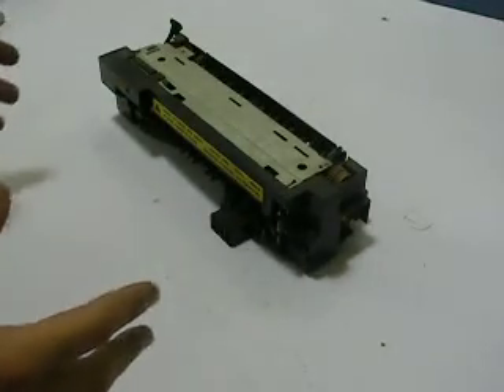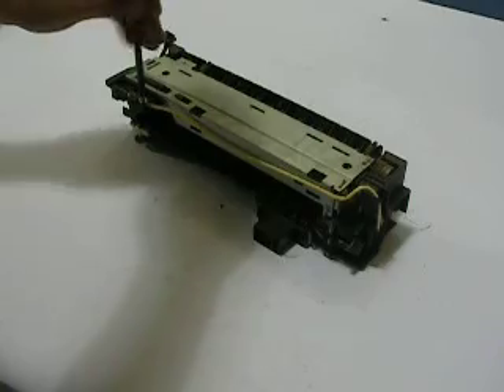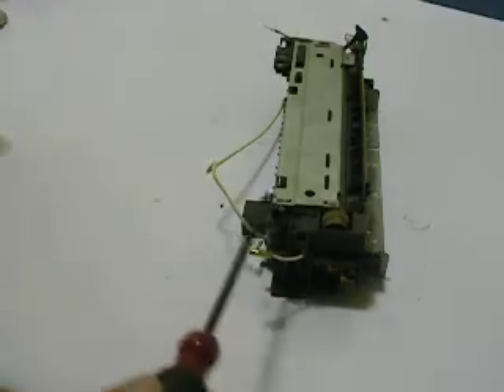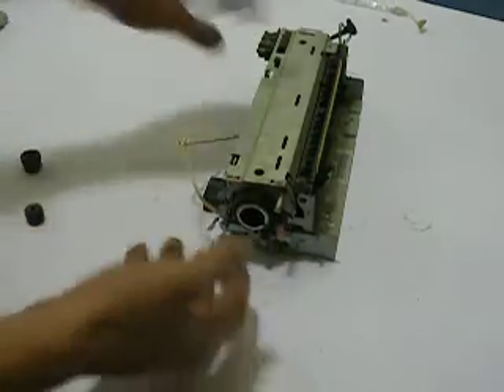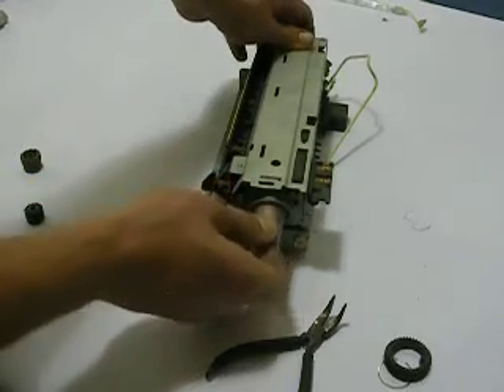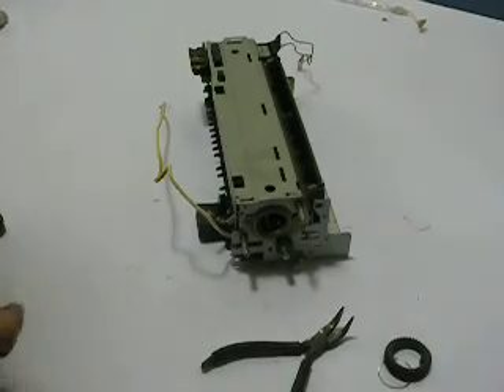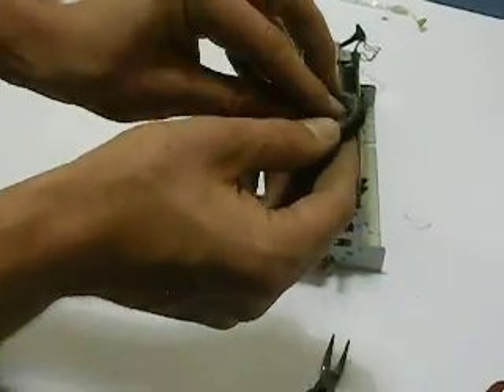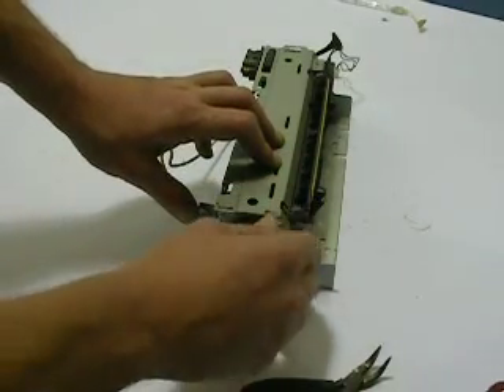Laserjet 4plus 5 fuser rebuild RG5 0879 fuser part 1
how to fix 4plus 5 fuser rebuild RG5 0879 fuser part 1